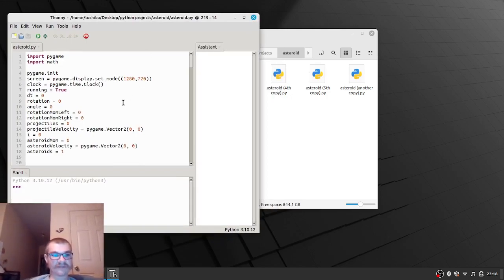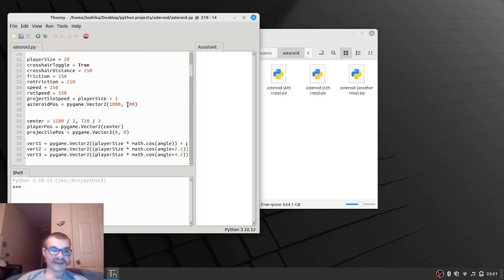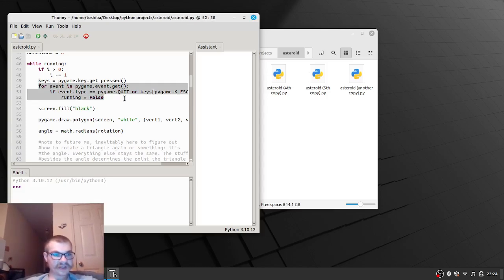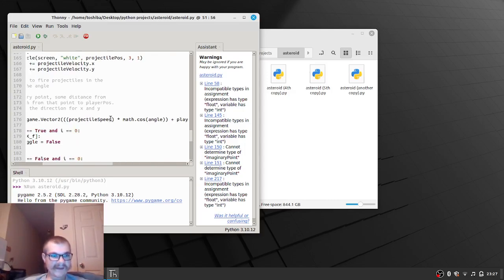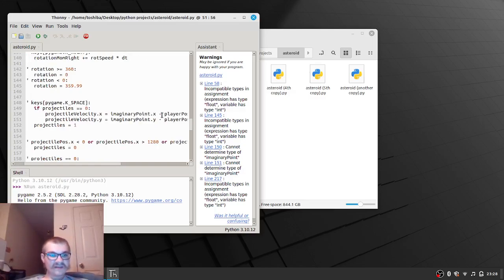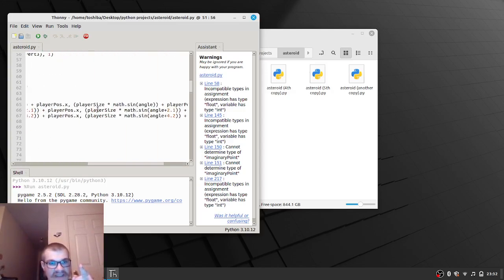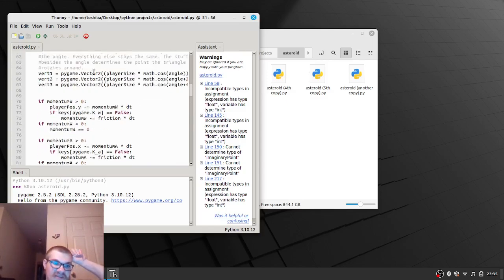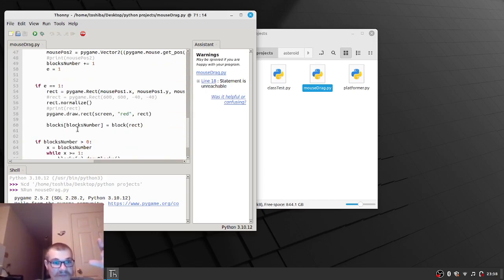my coding journey so far... (first video of hopefully many)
π½ is what I was looking for...

that's not right, but it's what I was looking for